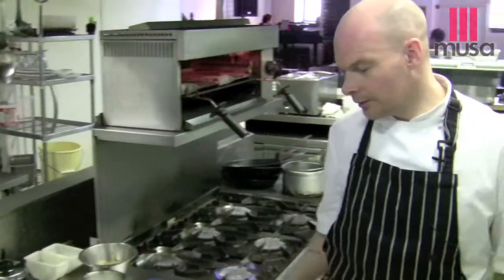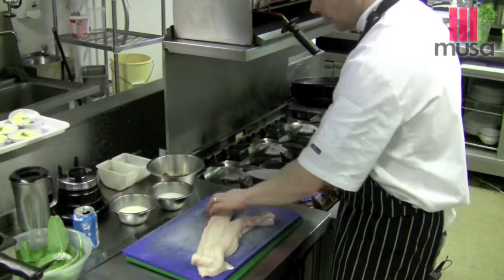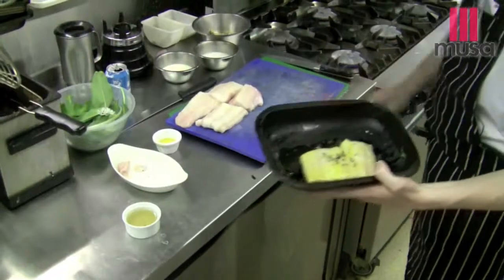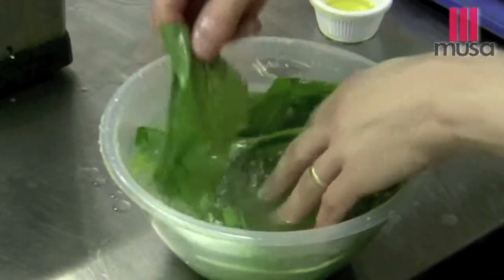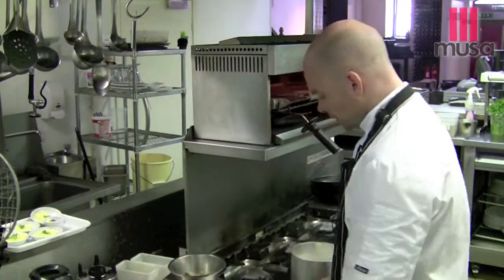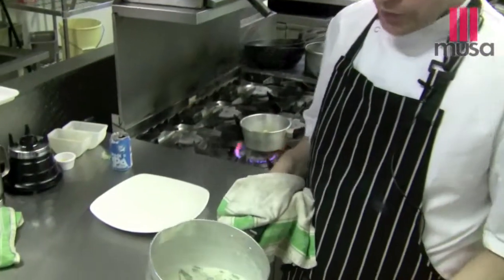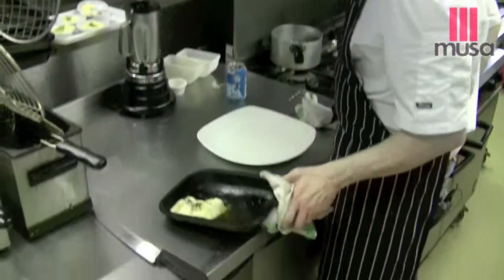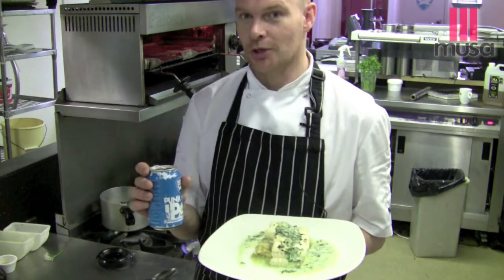How to cook turbot in wild garlic sauce - the Musa way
MusaAberdeen:

Dave More, head chef at Aberdeen's Musa restaurant, brings together fresh wild garlic, Brewdog Punk and turbot to create a beautiful and easy-to-cook fish dish